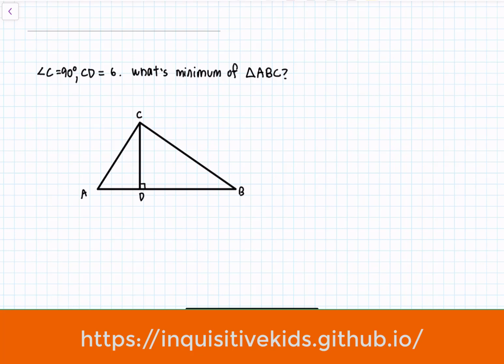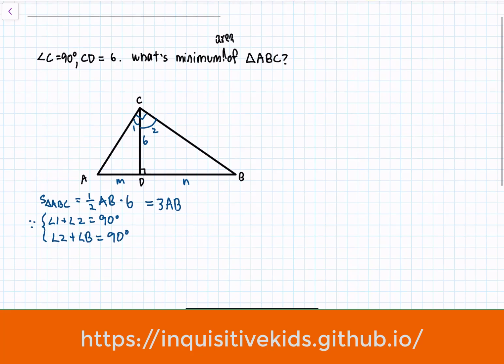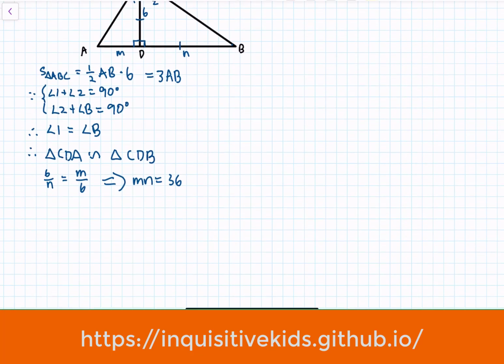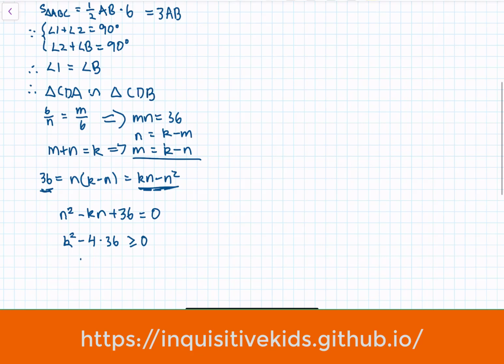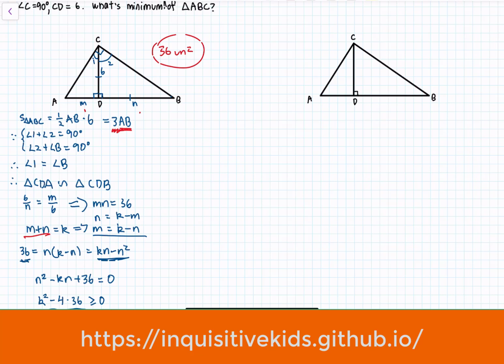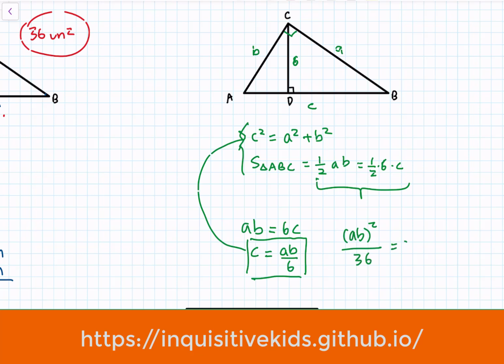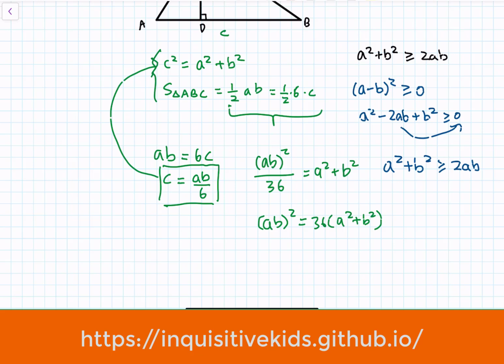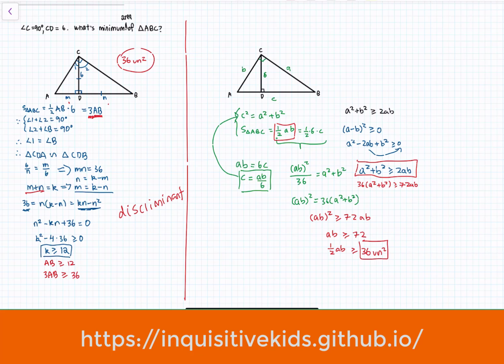Interesting Middle School Geometry Problem | Problem 3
In this triangle, we know that CD is 6, ∠C is 90 degrees, and CD is perpendicular to AB. How can you find the least possible area of ABC?

*Hint: Use your discriminant and algebraic identities!